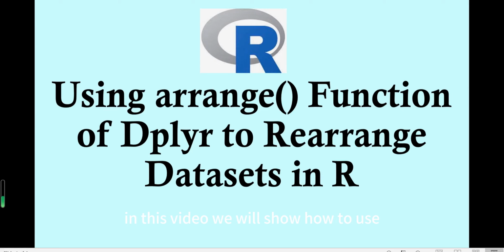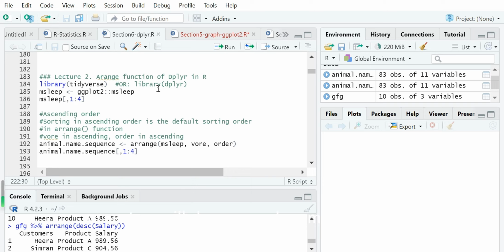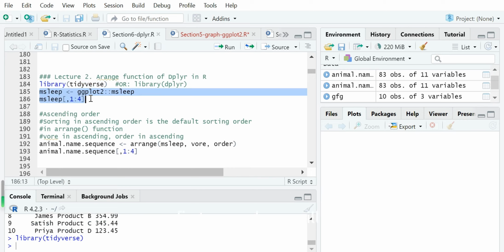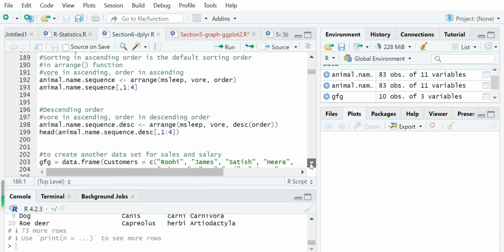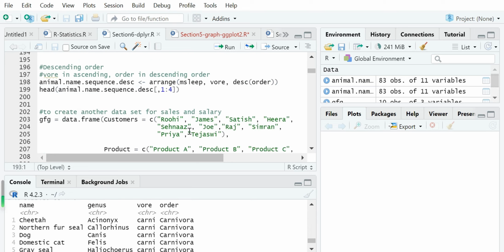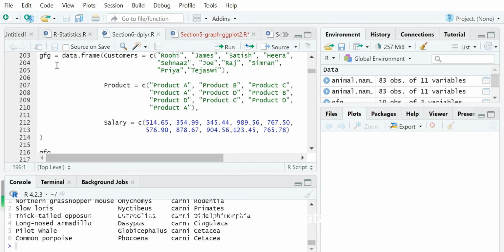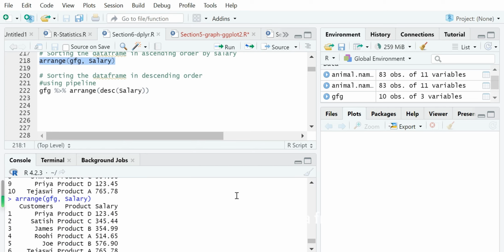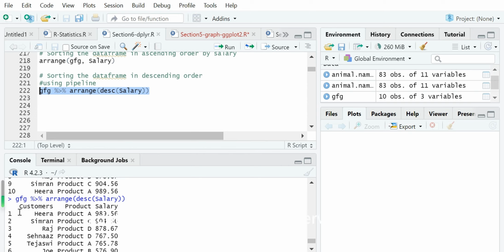R programming - Arrange function of dplyr in R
R programming Section 6. Dplyr in R. Lecture 2. Arrange function of dplyr in R.

Dplyr is a data manipulation package that is part of the tidyverse universe, which is a collection of libraries that has the goal of making R faster, simpler and easier. Dplyr leverages the pipe structure, a better way to encapsulate functions. The library has dozens of functions available to perform data manipulation and wrangling. Arrange, the sorting function in dplyr package, is used to it rearranges a dataframe or vector in a sequence defined as either ascending or descending. Sort keys are defined as primary, secondary, and so on .
arrange(dataset, var1, var2)